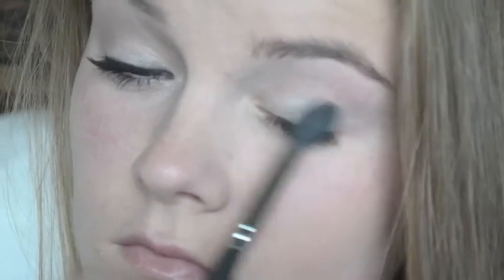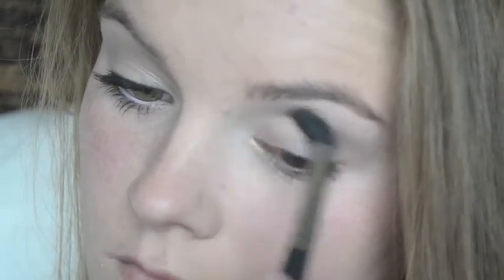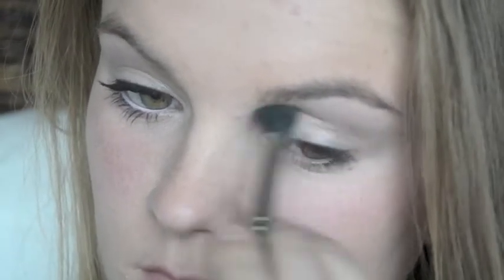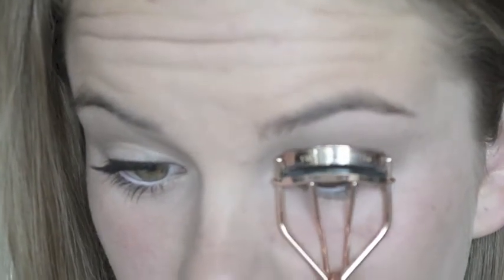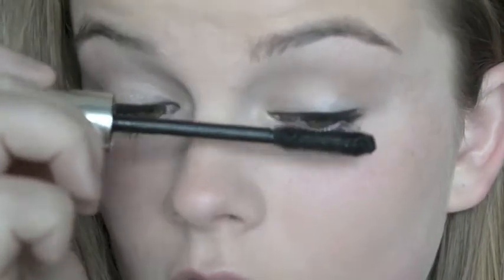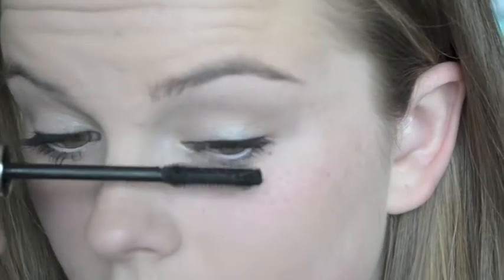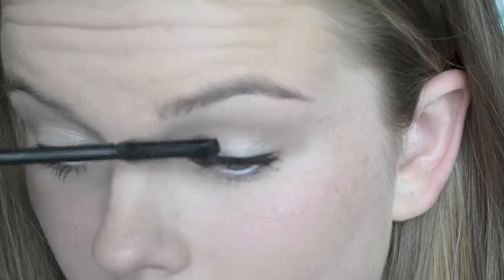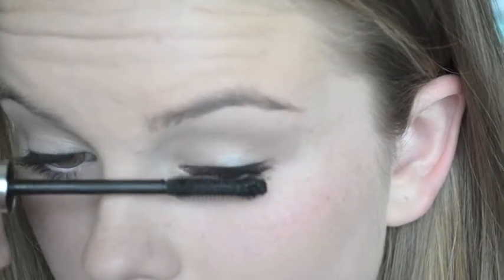My First Ever Makeup Tutorial!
I had no clue what i should do for my first tutorial, so i decided to do my every day makeup! Hope you liked this video!

   All of the products used in this video!